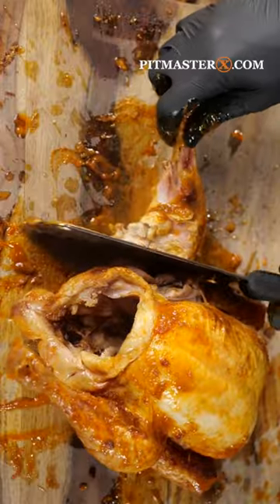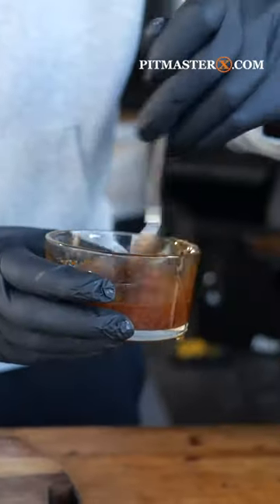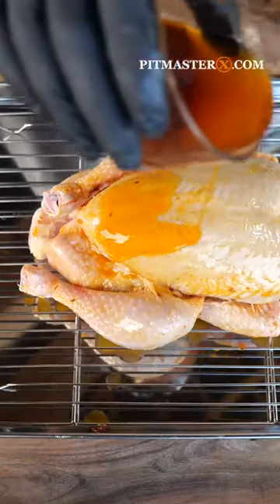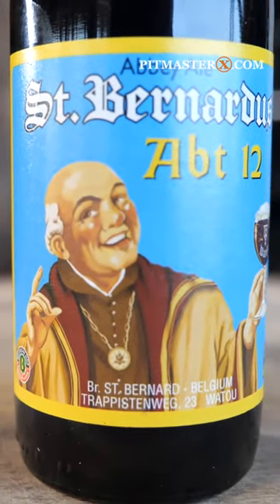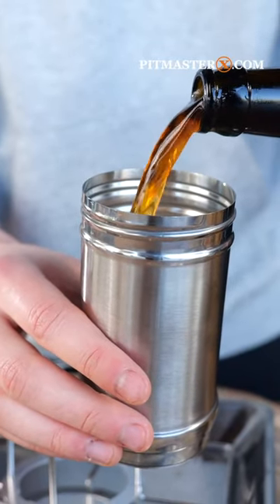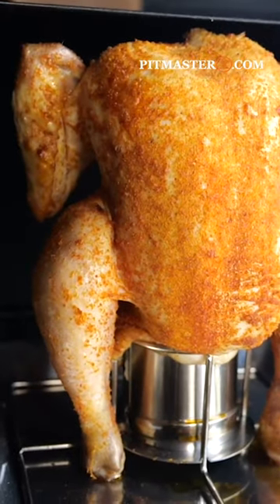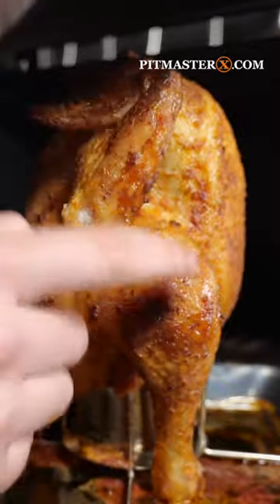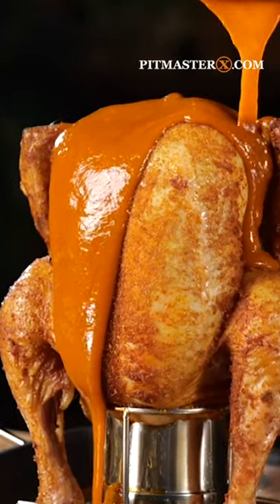🔴 Have you tried this BEERCAN chicken?